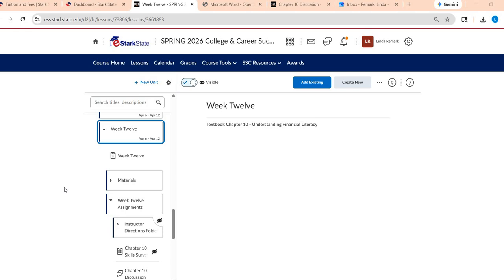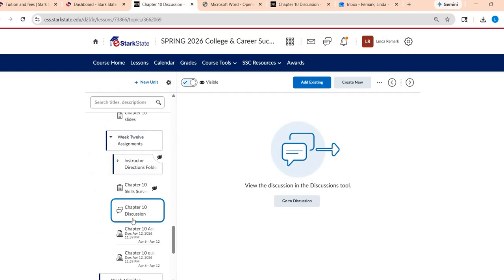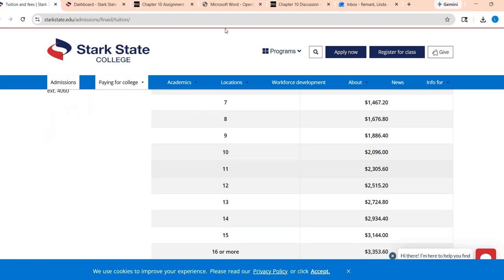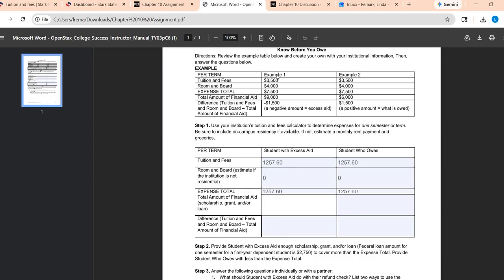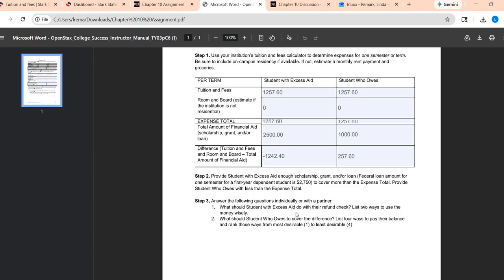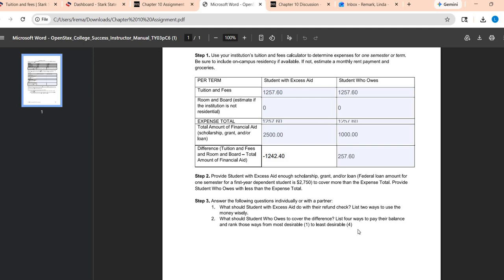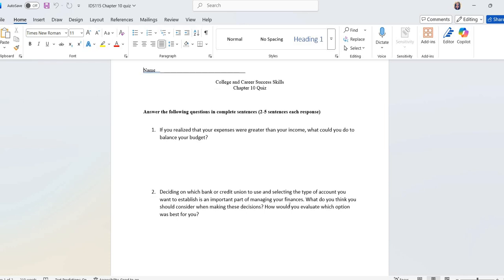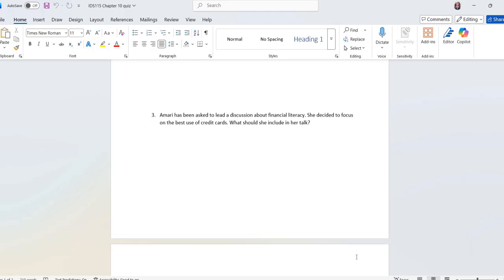IDS115 Week 12 Assignment Video